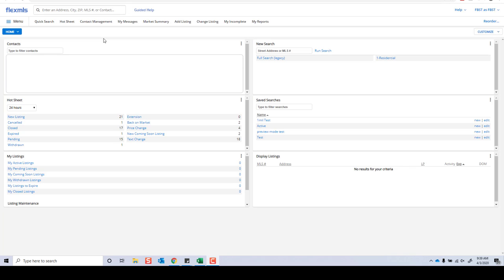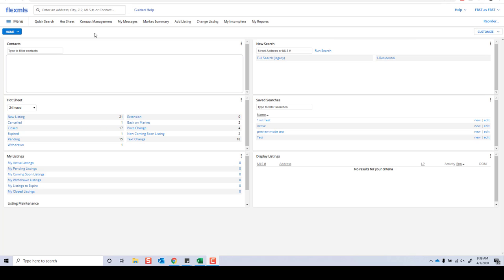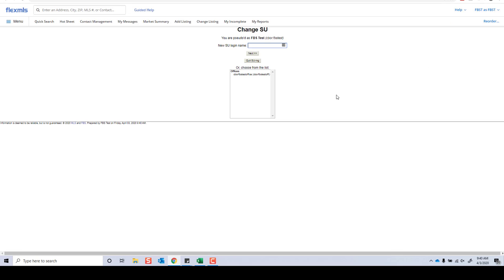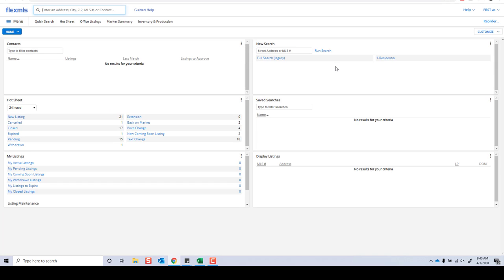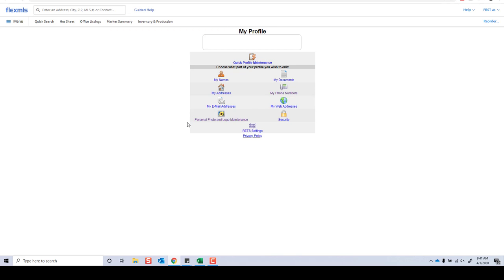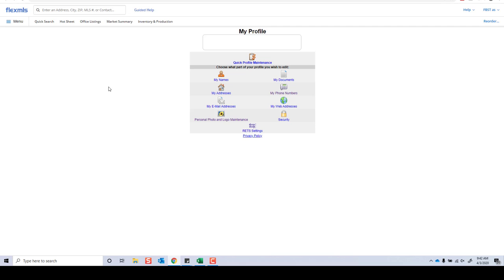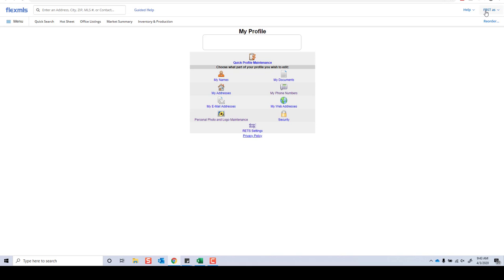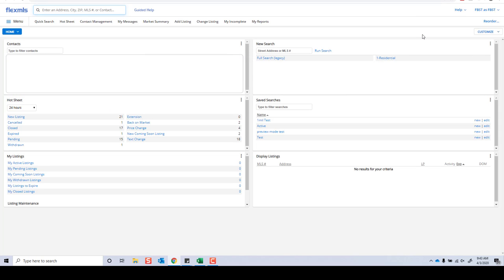How to Superuse into Brokerage FlexMLS Profile